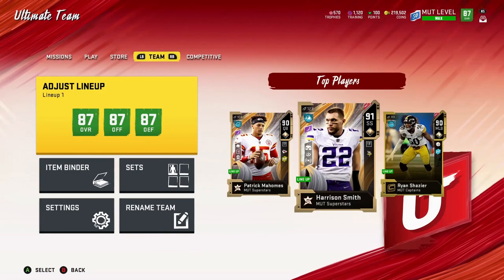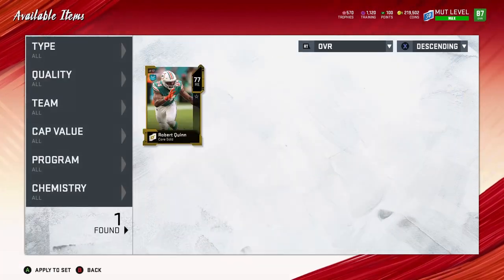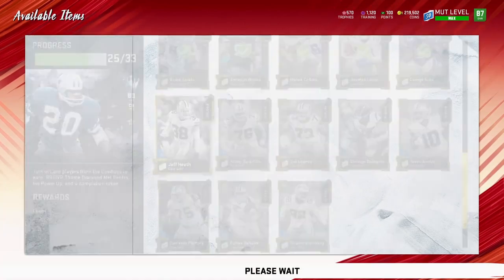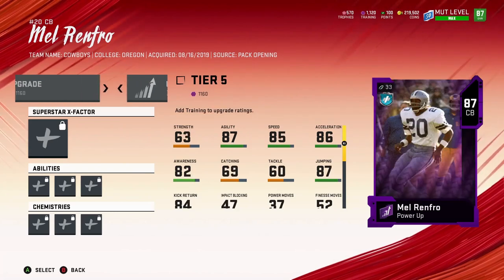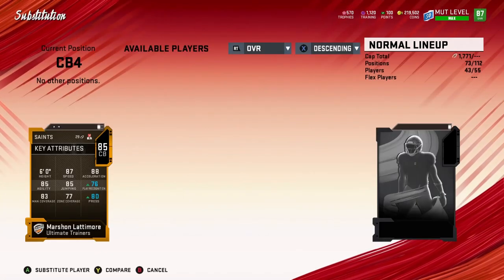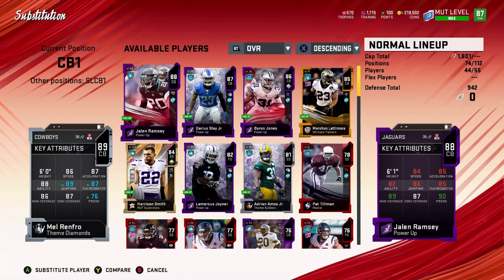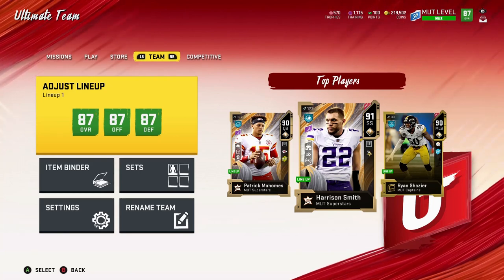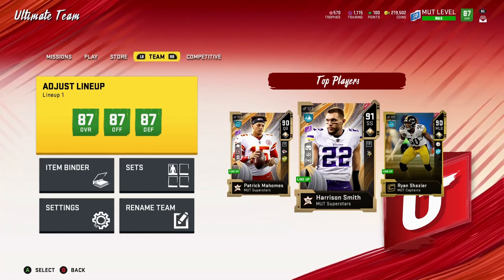DALLAS COWBOYS MEL RENFRO THEME DIAMOND COMPLETED! MADDEN 20!